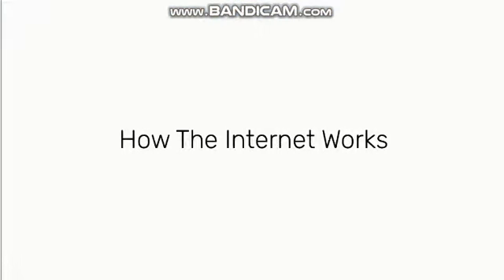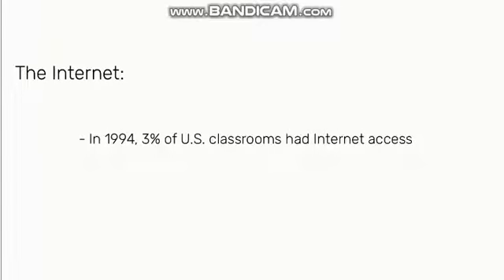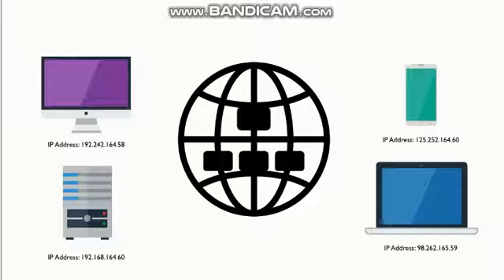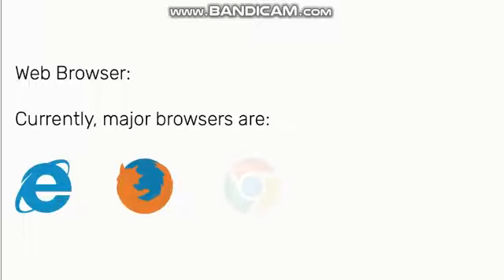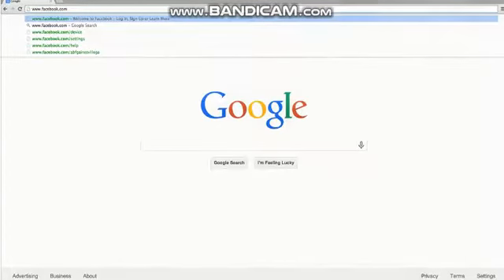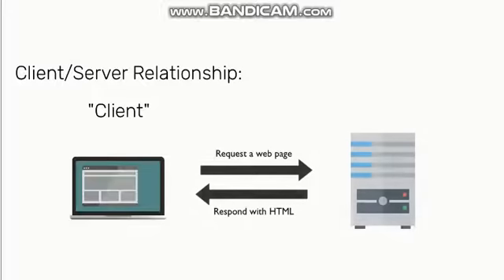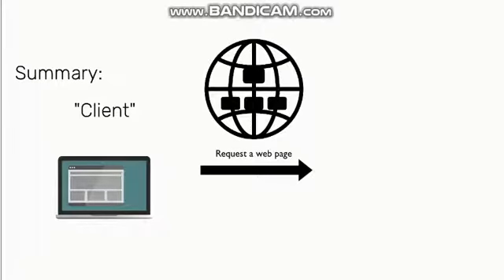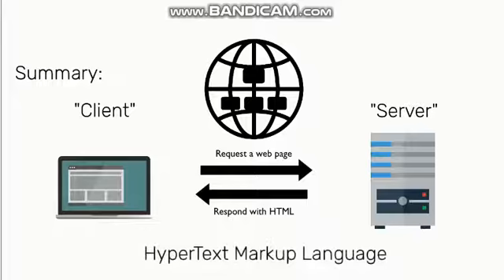web developer course\how the internet works (part 4)